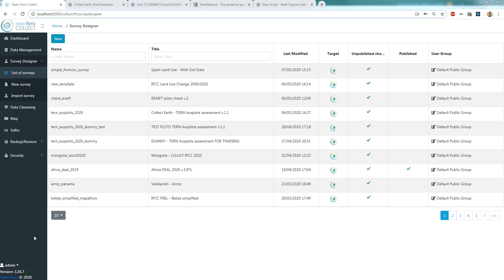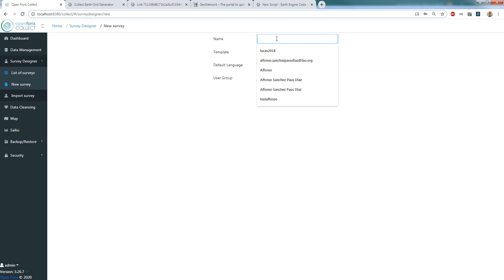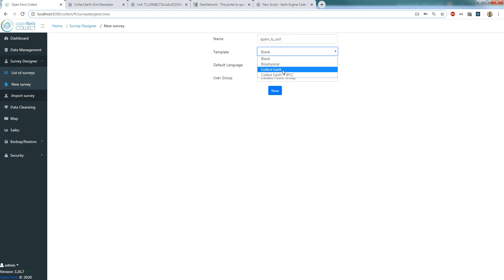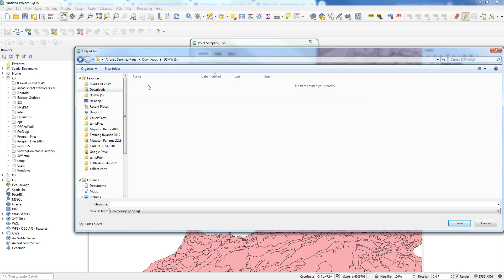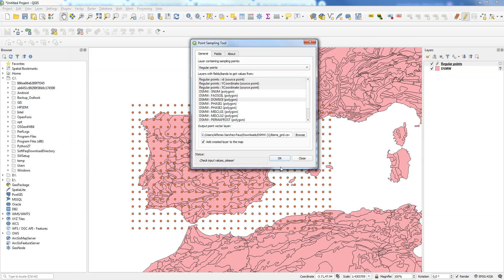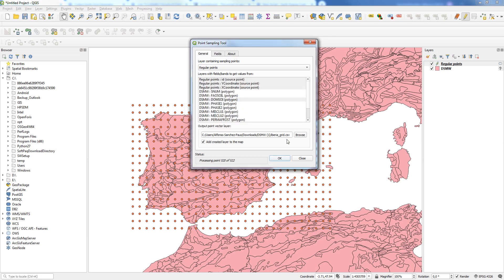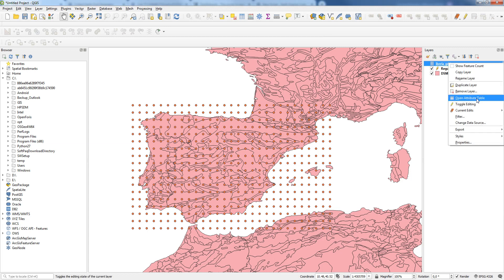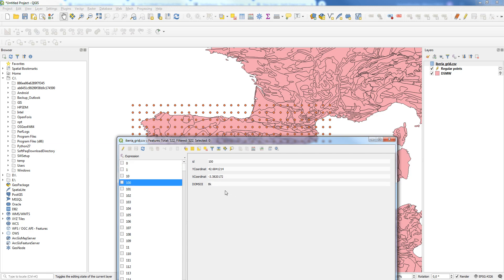Collect Earth survey incorporating ancillary data from a map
In this video you can learn how you can create a survey with Open Foris Collect Survey Designer for a Collect Earth assessment that includes data that comes from a Shapefile or Raster.
In this way ancillary data can be added to the Survey so that the user may use that information while collecting data or when the data needs to be analyzed.
Examples of this is to add information about if the plot is inside a natural reserve ( information that can be extracted from a shapefile) or what is the average NDVI for the plot (this may come from a raster file)

The Digital Soil Map of the World shown on the video can be doanloaded

The resulting survey that was created on the video is downloadable